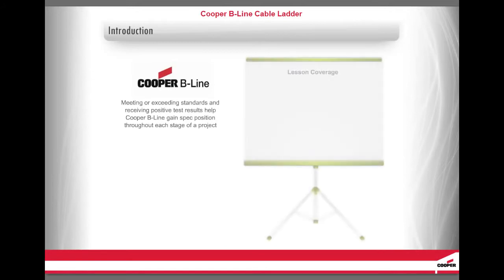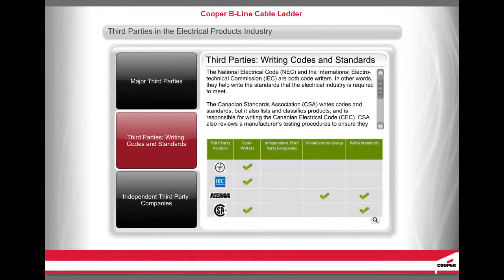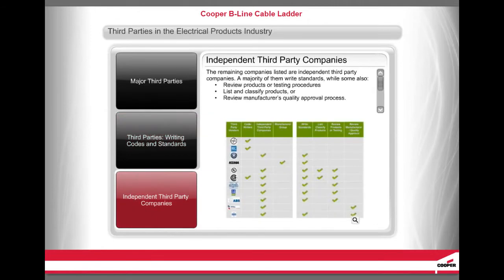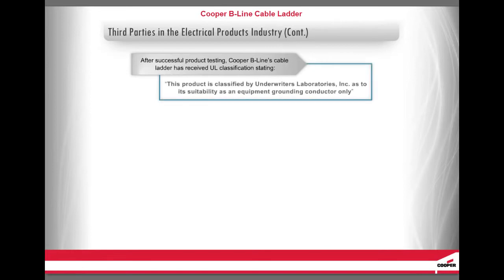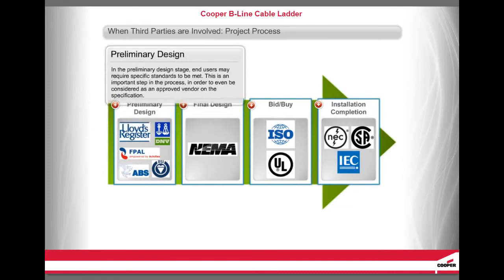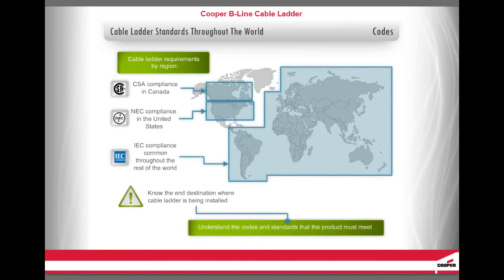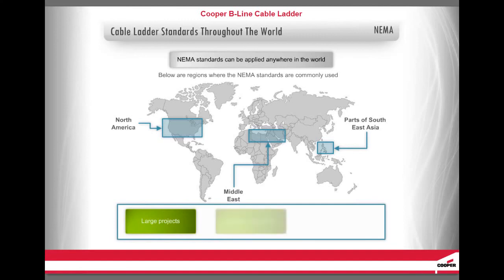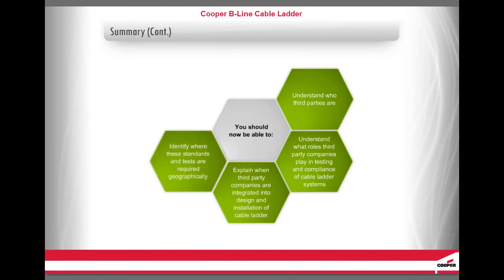B Line Understanding Codes and Standards for Cable Ladder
Video covers code writers, independent third party vendors and manufacturer groups that set standards, write code, and test product.